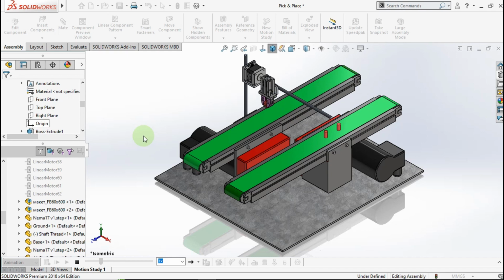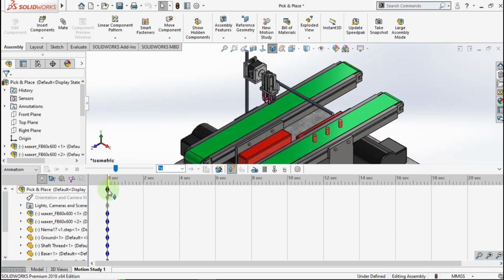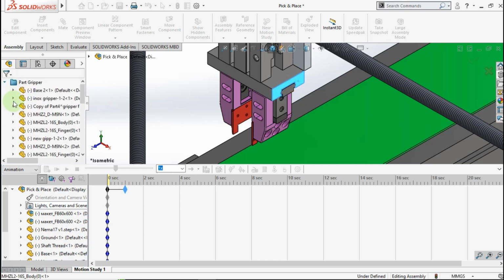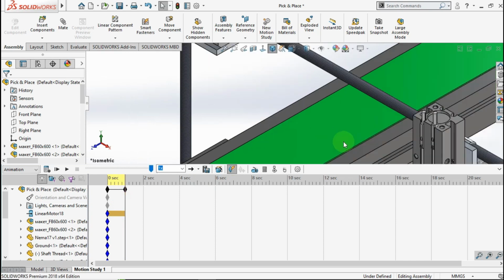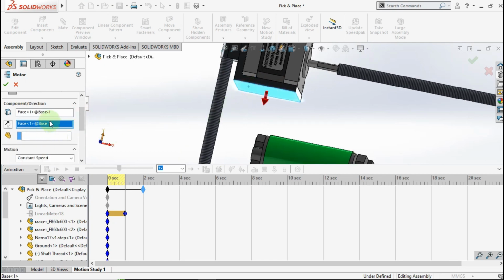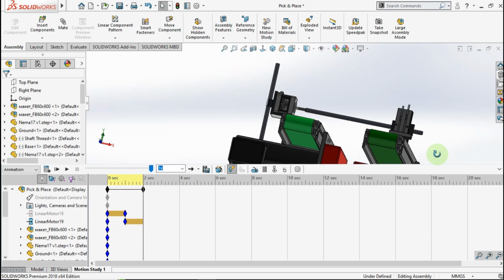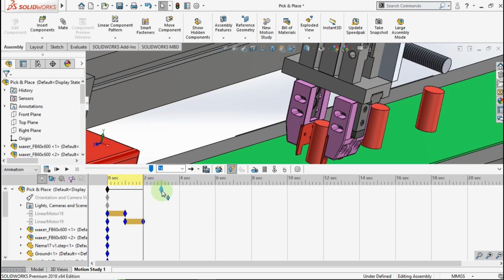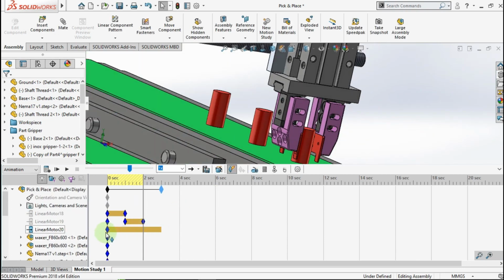How To Make Pick & Place Animation Use Solidworks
In this video i show you how to to make animation in Solidworks.